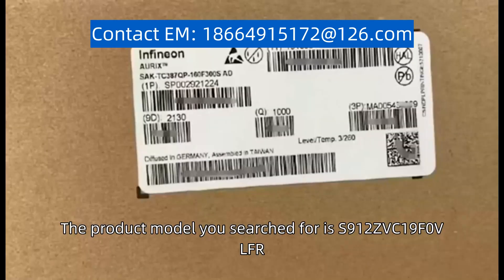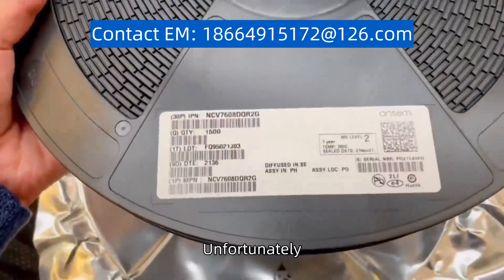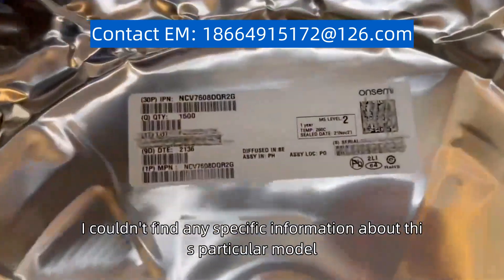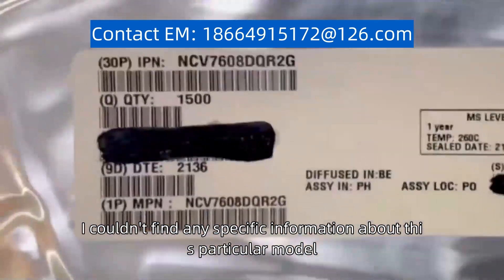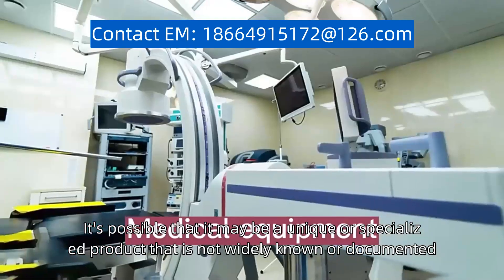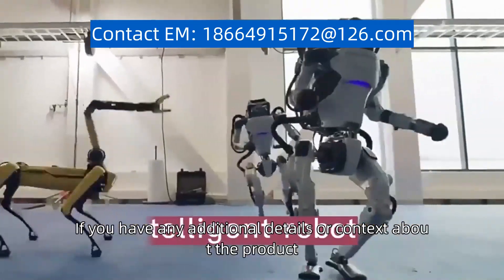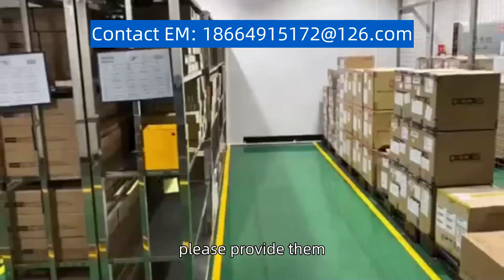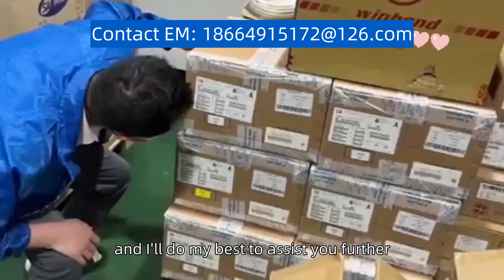S912ZVC19F0VLFR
The product model you searched for is "S912ZVC19F0VLFR." Unfortunately, I couldn't find any specific information about this particular model. It's possible that it may be a unique or specialized product that is not widely known or documented. If you have any additional details or context about the product, please provide them, and I'll do my best to assist you further.